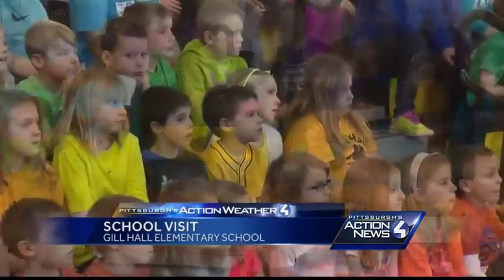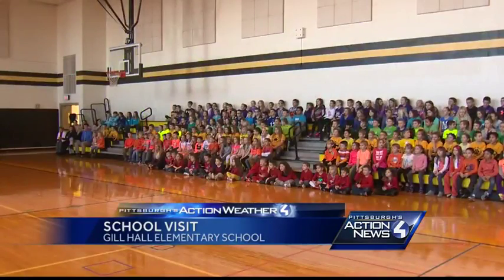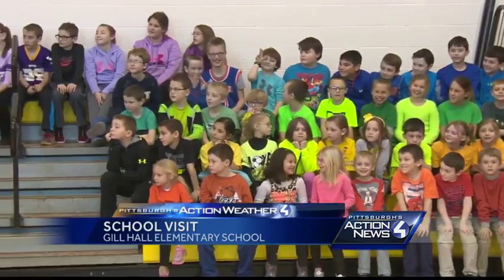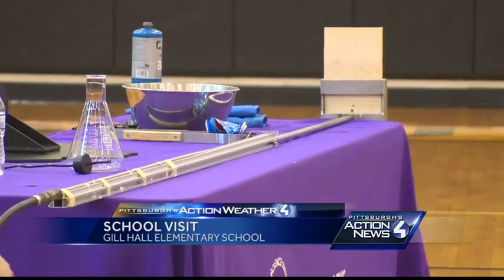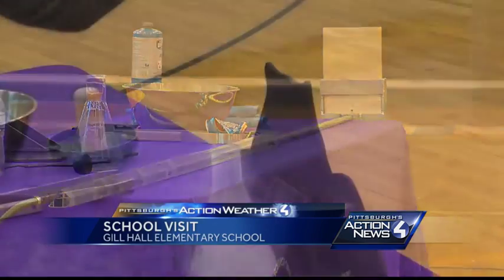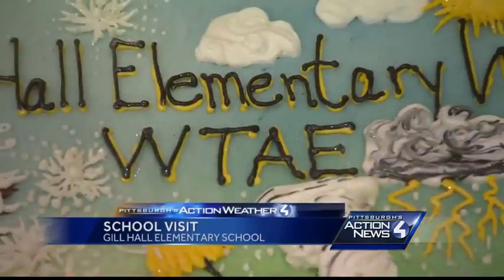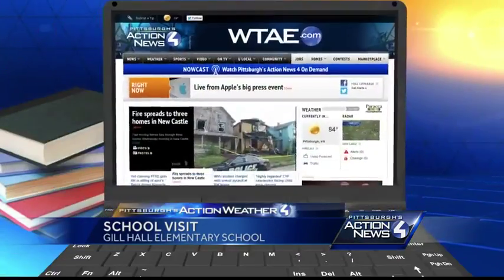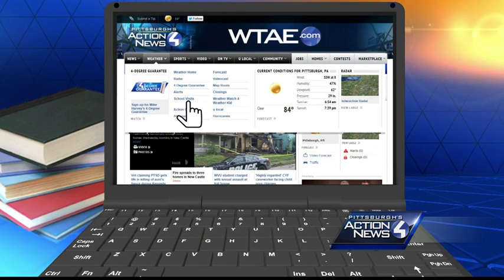School Visit: Gill Hall Elementary School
Pittsburgh's Action Weather teamed up with the Carnegie Science Center to visit students at Gill Hall Elementary School in Jefferson Hills.